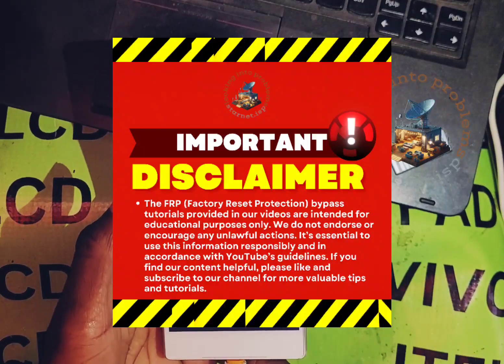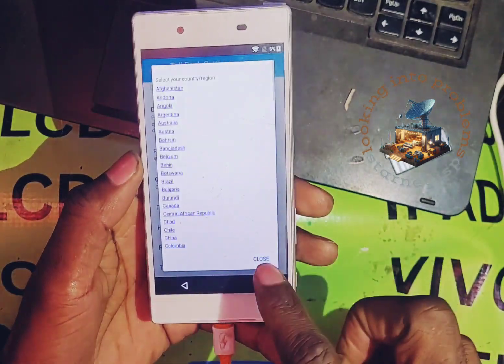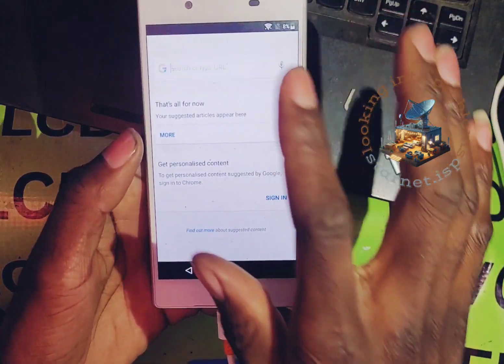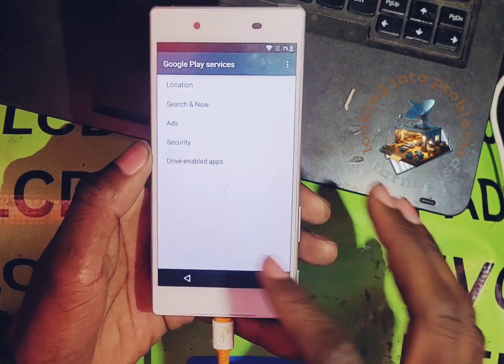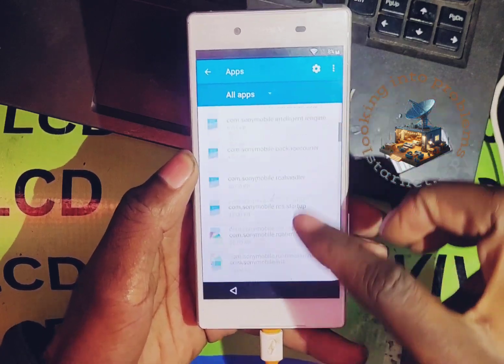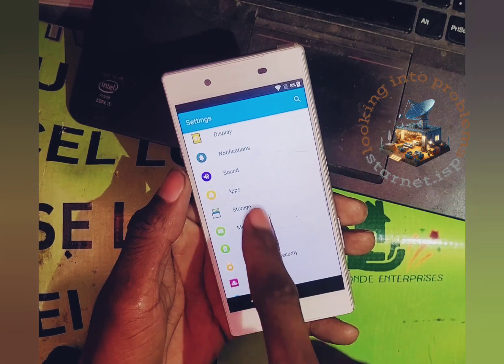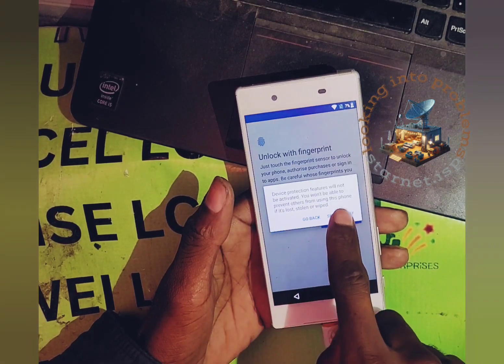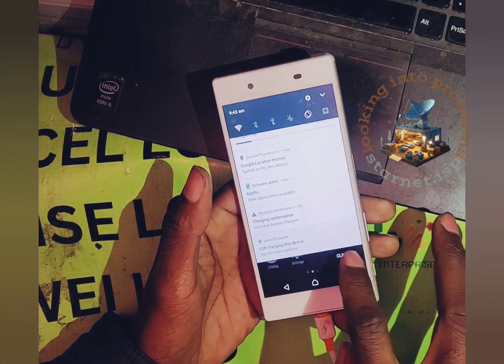Sony xperia Z5 FRP Bypass: Unlock Google Account Verification (No PC)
Sony xperia z5 frp bypass

sony z5 dual frp bypass

android version 7.1.1 frp bypass

phone security tutorial

device protection mcafee

Bypass Google account verification

goggle account verification

bypass google account verification after reset

bypass google account android

relocate to nigeria